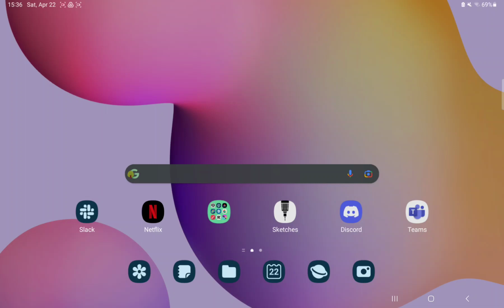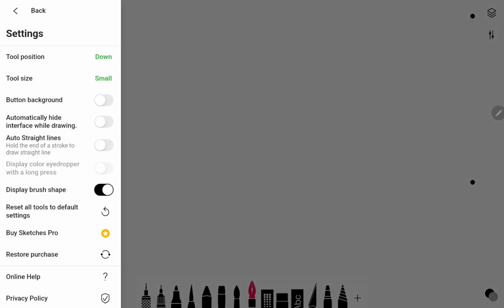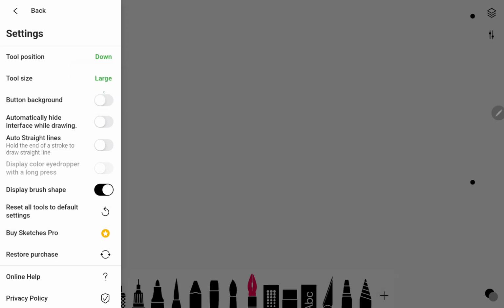How to set the size of the tool on Sketches?